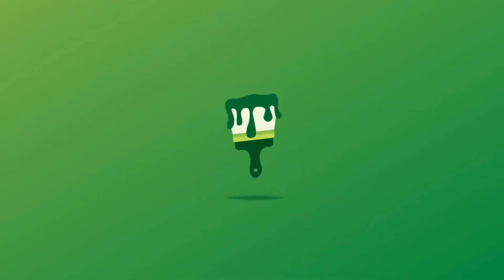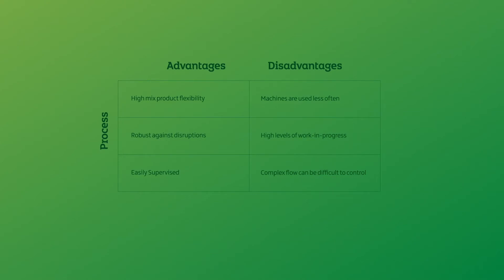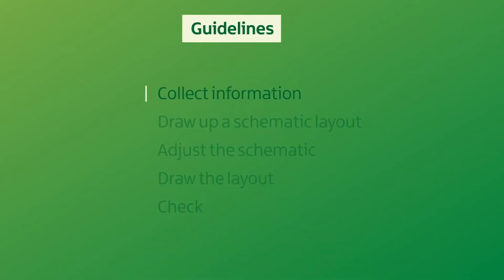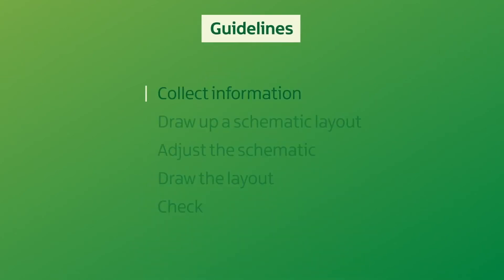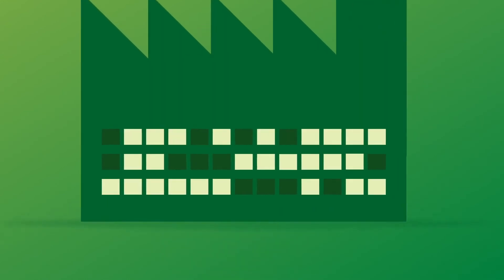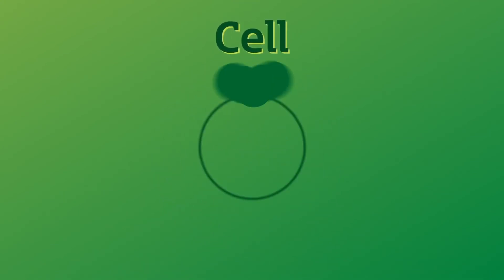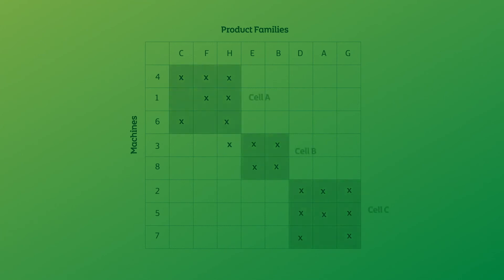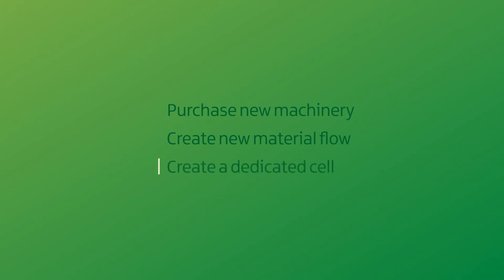Plant Layout Tutorial - Chapter 7 Process and cellular layout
In this chapter we look at process and cellular layouts. These are not as common as product layouts, but they do have distinct advantages for certain types of manufacturing.